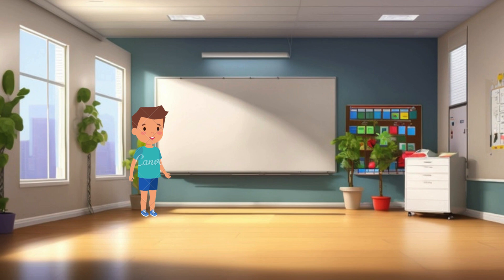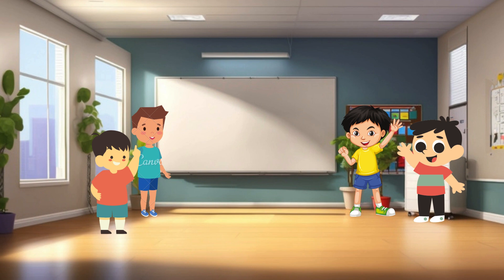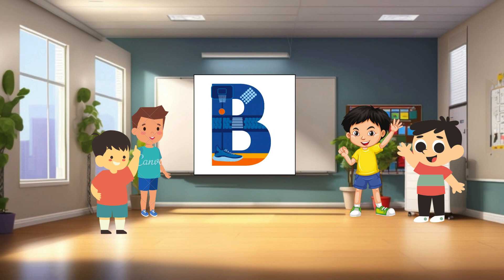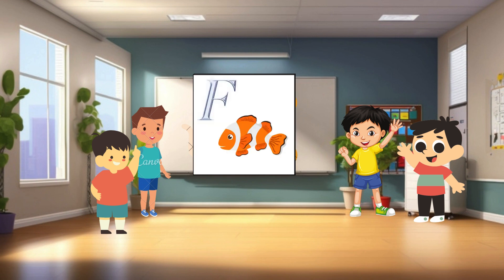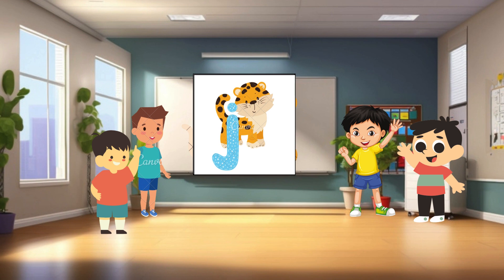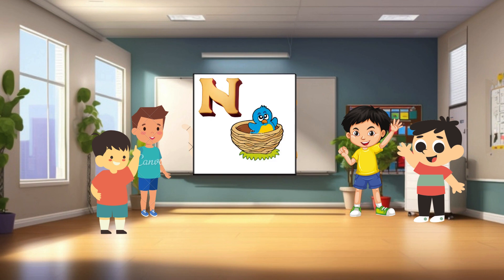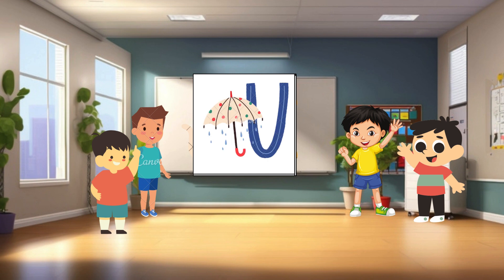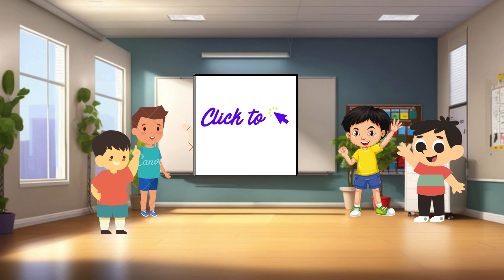A to Z Alphabet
Briefly define A to Z Alphabet with animated pics#alphabet